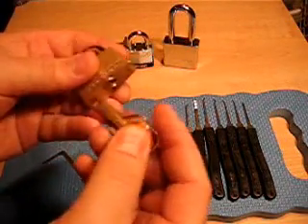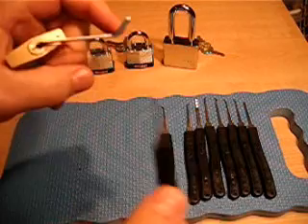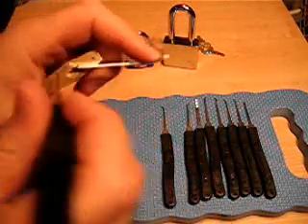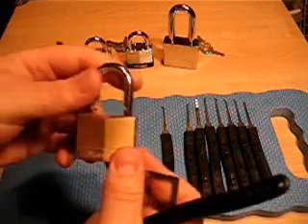Beginner Lock picking - Masterlock #140 picked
To buy lock pick tools in Canada and the USA go
--In this beginner lock picking series I pick 5 Masterlock padlocks commonly available in Canada.  In this video I pick the Masterlock #140 with the economy Klom 9 piece pick set.
Video #3 Here: